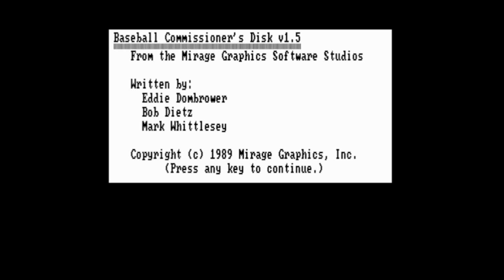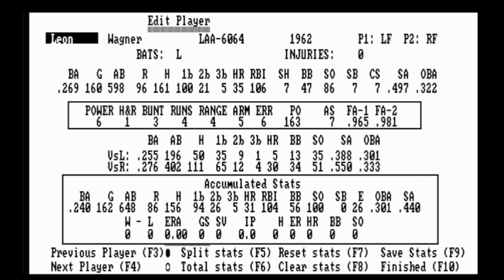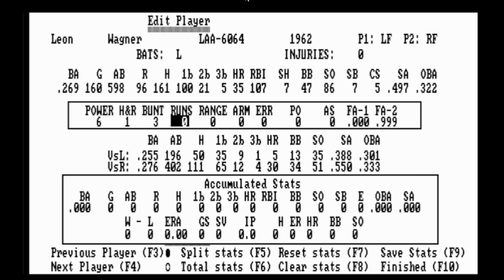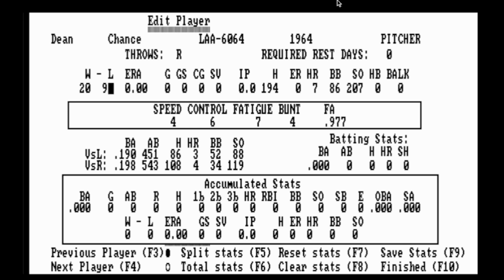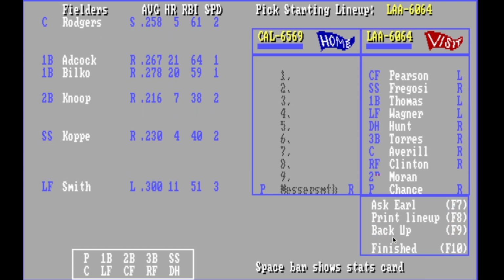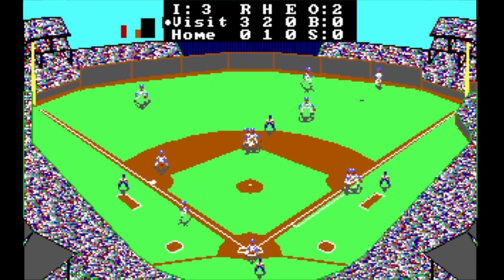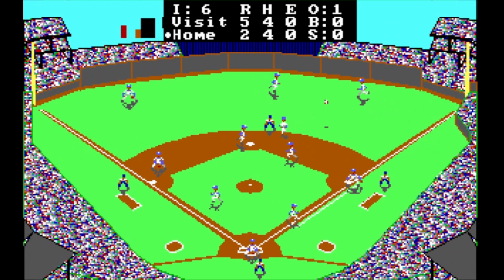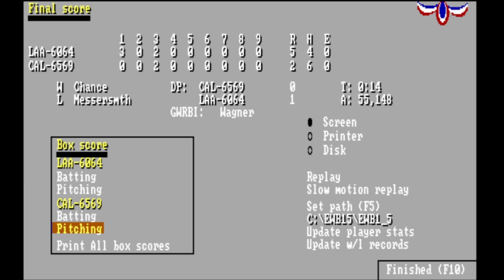Earl Weaver Baseball 1.5 - tutorial - create/edit teams (IBM PC)